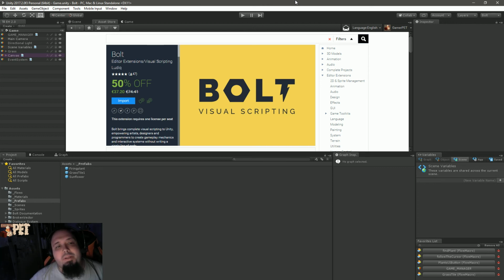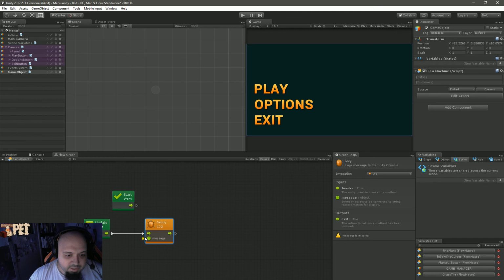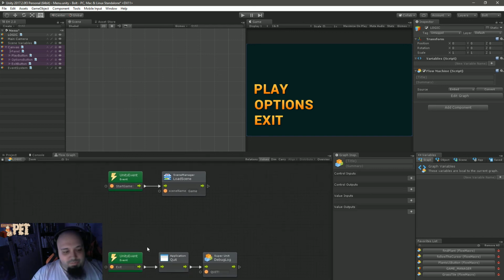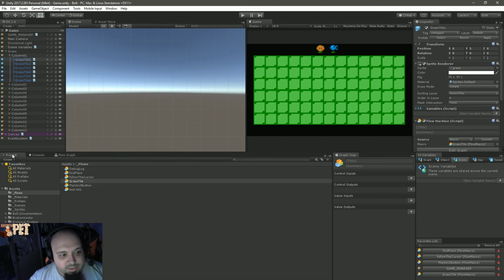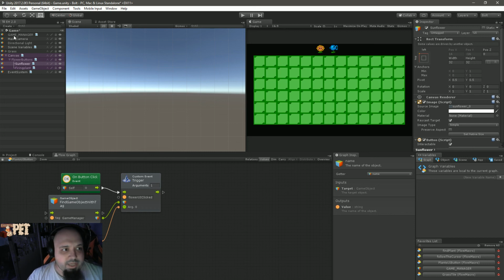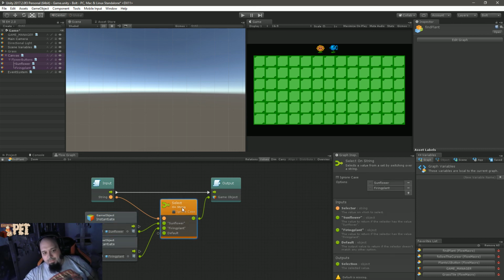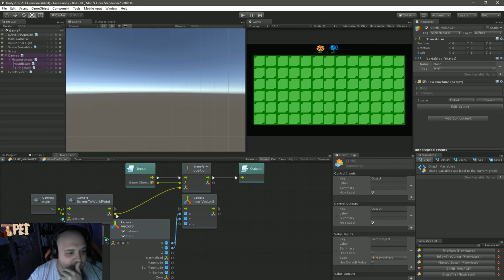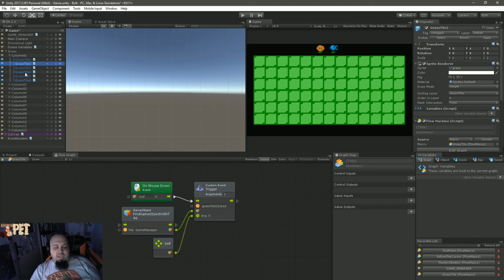Bolt Tutorial - Making a PvZ Clone (Part 1)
Bolt is an Unity Asset that allows you to create logic in Unity visually. Without writing any line of code you can “make stuff happen“.